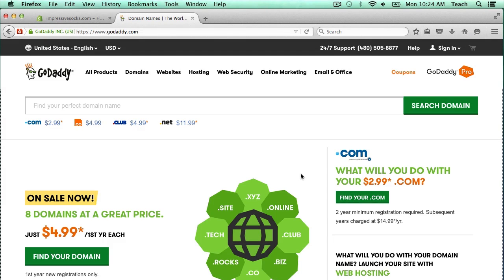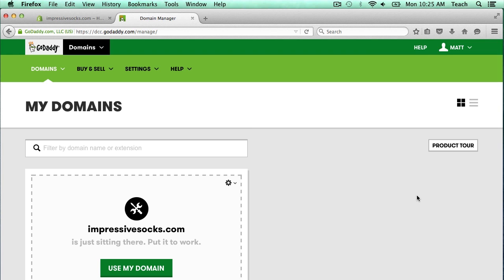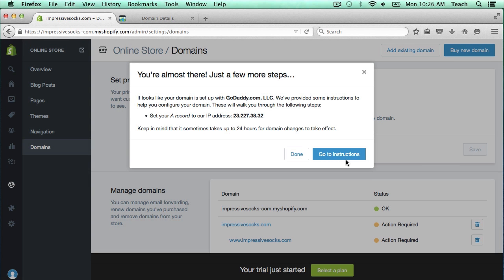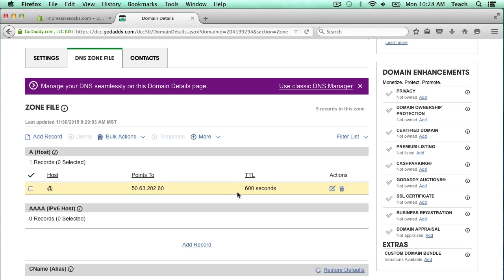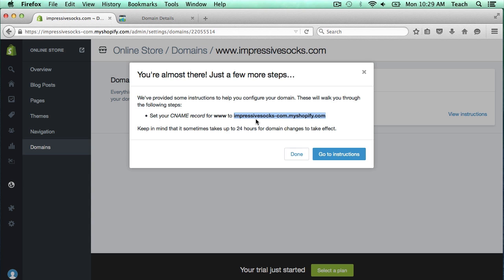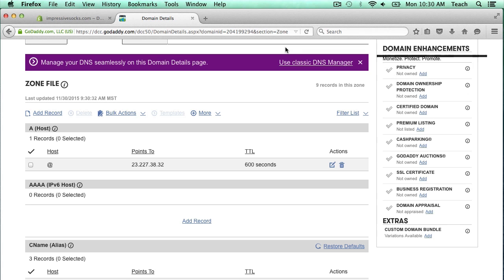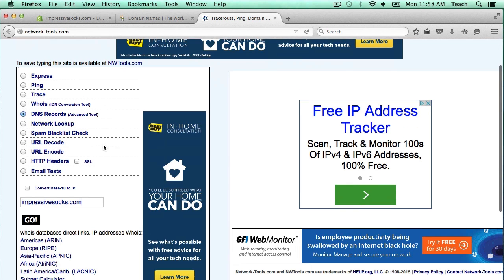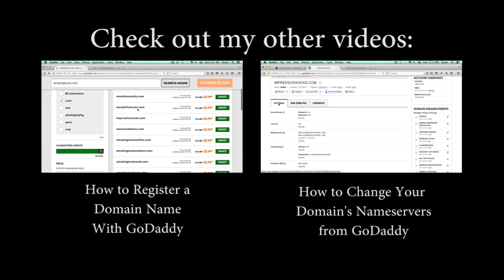How to add A Record and CNAME DNS entries in GoDaddy domain to work with Shopify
In this video I will show you how to add or modify an A Record and a CNAME for a domain registered with GoDaddy. In this video, I use setting up Shopify as an example, but adding A Records and CNAMEs is exactly the same process. The only difference is the IP address or URL used when creating these DNS entries. These are typically provided by your service provider.